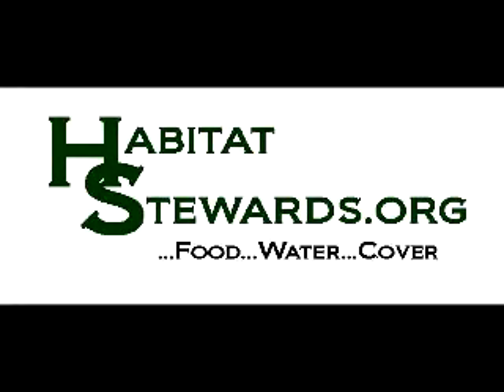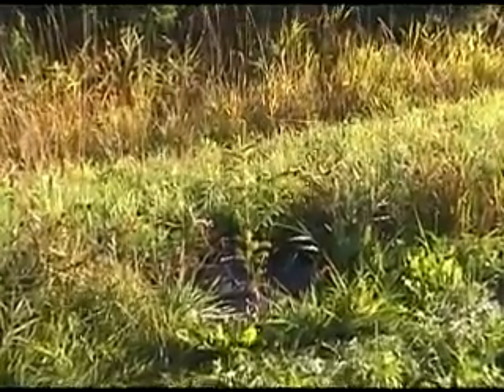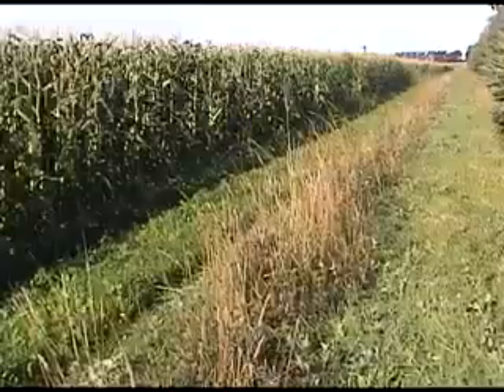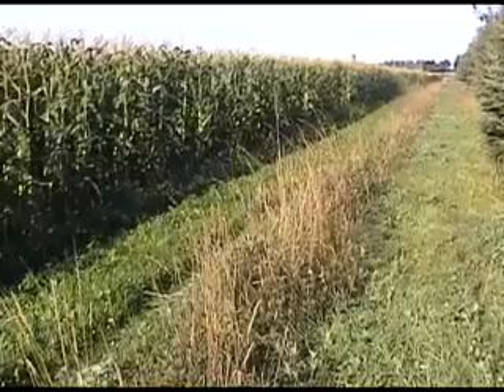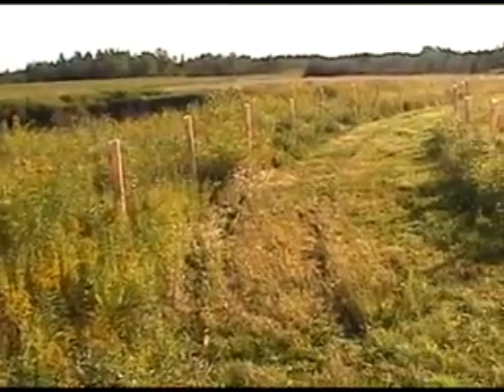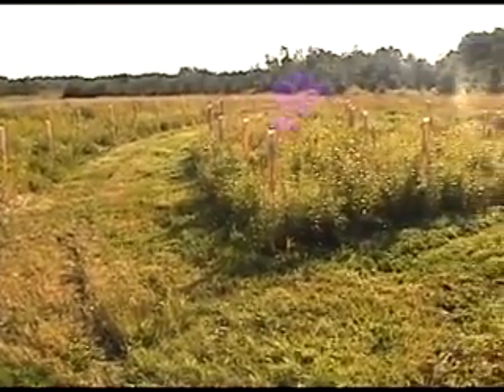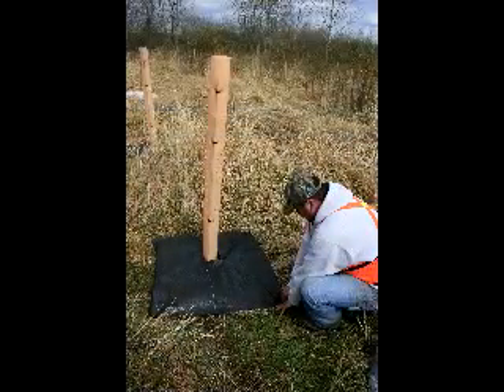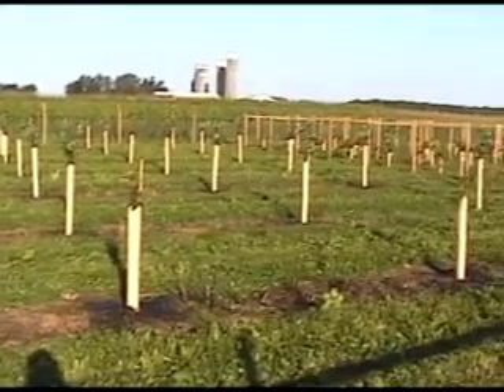Habitat Stewards Plantra Field Study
Habitat Stewards utilizes Plantra products to increase the frowth rate and survivability of seedlings.  To increase cover and seclusion of Food and Hunting Plots, various wildlife shrubs are planted around each plot.  Swamp white oak, white spruce, white cedar, common apple and various wildlife shrub seedlings are planted at the Habitat Stewards property in northcentral Wisconsin to improve wildlife habitat.  In addition, a small orchard/vineyard/berry patch is planted to demonstrate the rapid growth increased survivability of seedlings and plants when Plantra products (tree tubes and weed mats) are used.